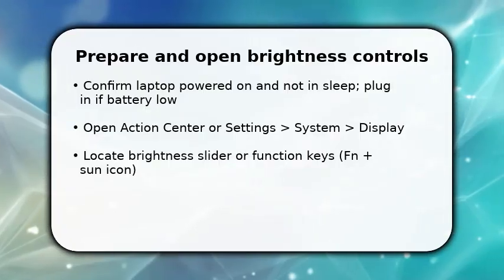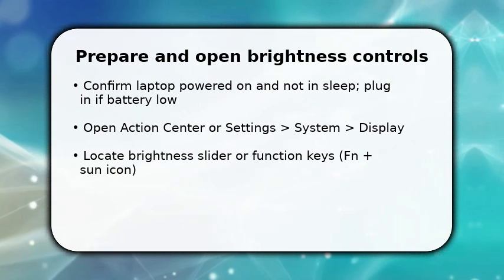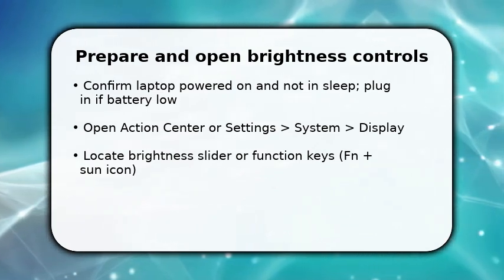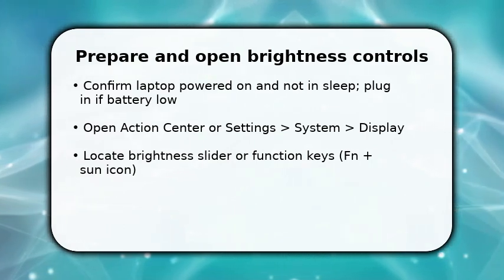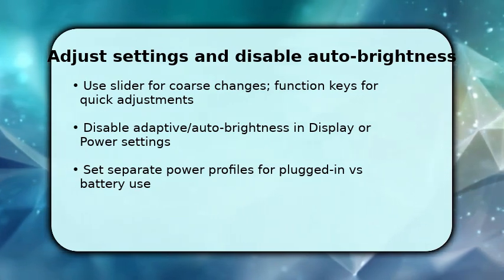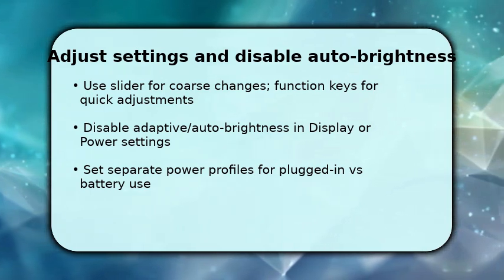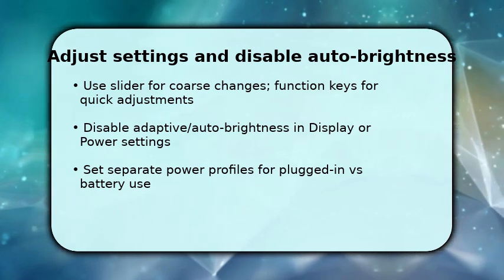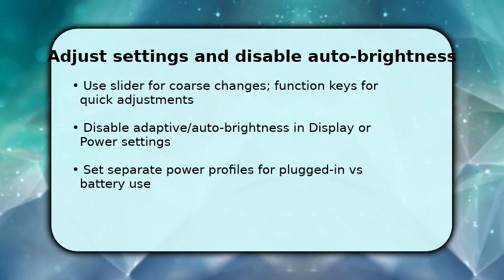How to Set Up Brightness on Laptop (easy Method)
Discover the simple steps to adjust your laptop's brightness for optimal viewing comfort. This quick guide covers easy methods, including keyboard shortcuts and system settings tweaks.